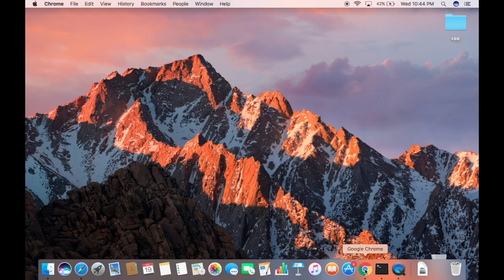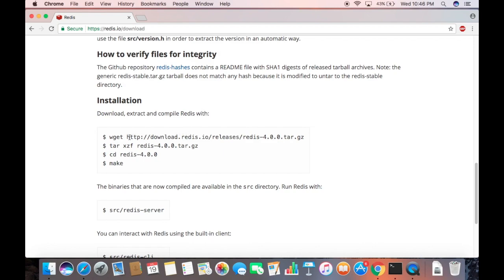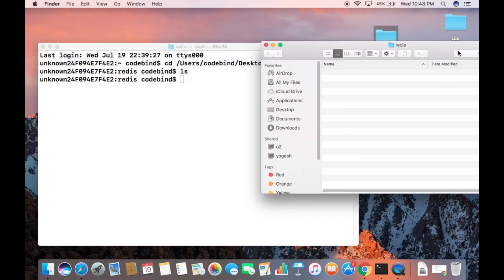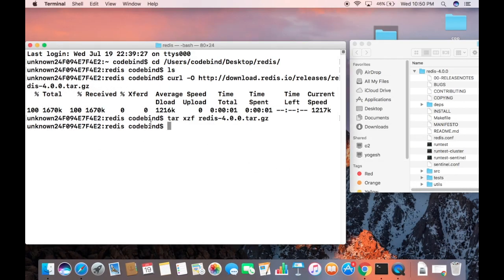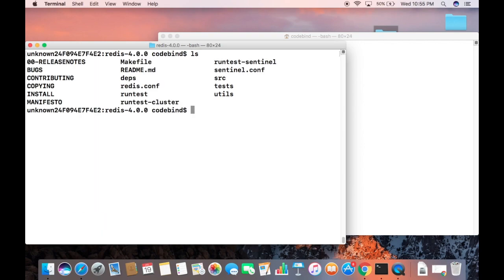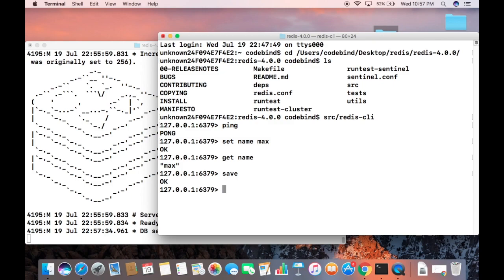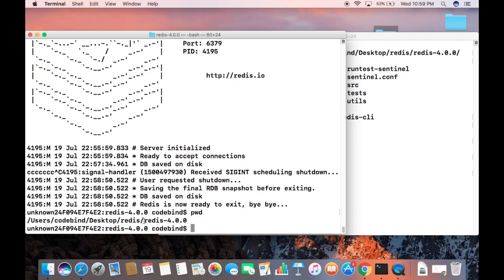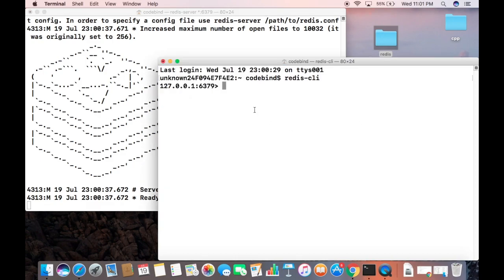Redis Tutorial for Beginners 4 - How To Install Redis On Mac OS X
How To Install Redis On Mac OS X

run following commands:
$ mkdir redis && cd redis
$ tar xzf redis-4.0.0.tar.gz
$ cd redis-4.0.0
$ make
$ make test